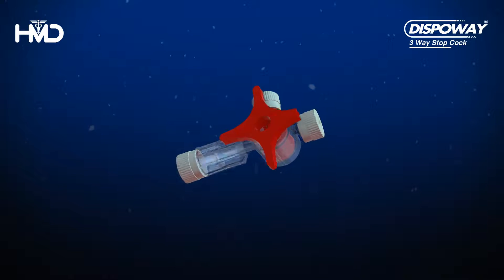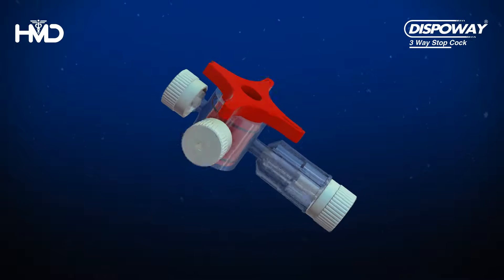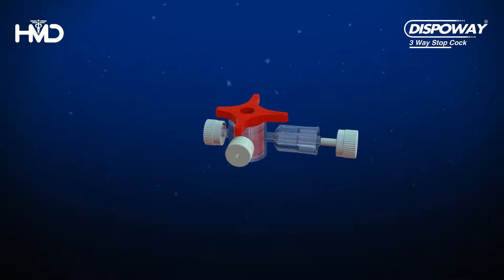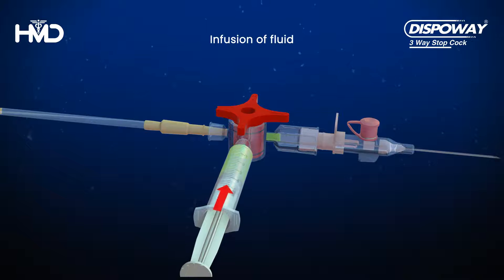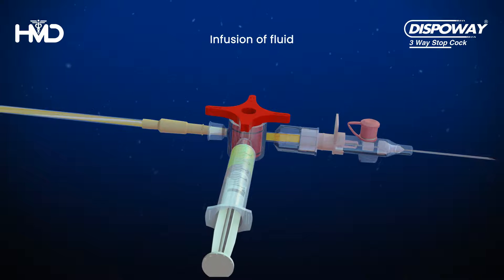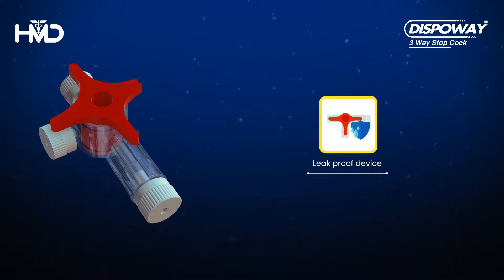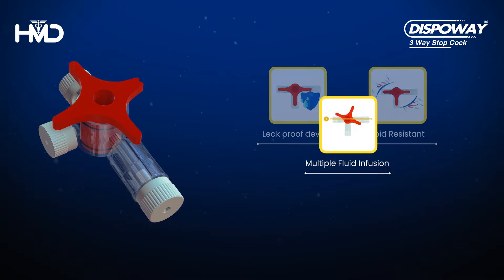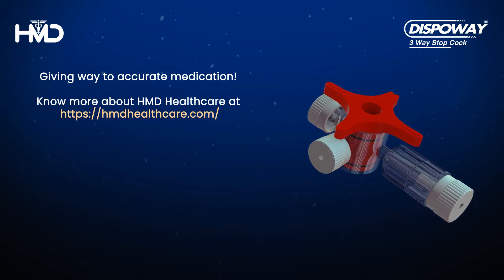Dispoway 3-way stopcock – Features and Benefits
Dispoway three-way stopcock designed by HMD is an improved version of the three-way stopcock valve. It is easy to operate and enables the simultaneous infusion of multiple fluids. Equipped with one male and two female ports, Dispoway facilitates a secure connection and smooth flow of fluids. It is a leak-proof device with minimal dead space that ensures accurate administration of medication. Watch the video to find out more about the Dispoway 3-way stopcock.